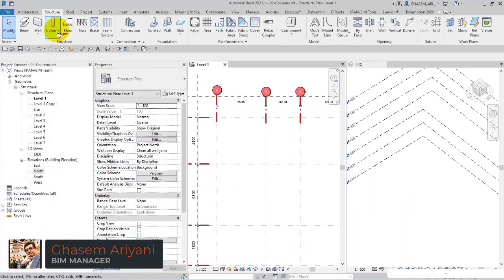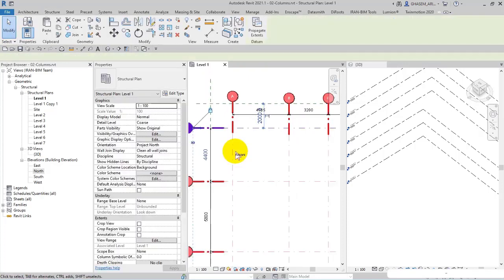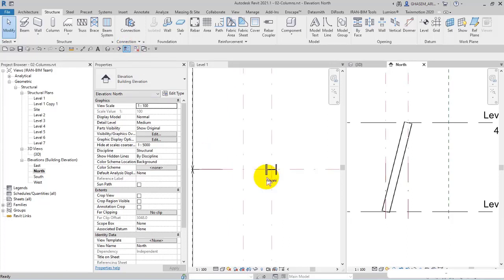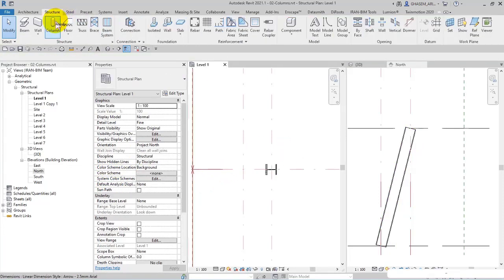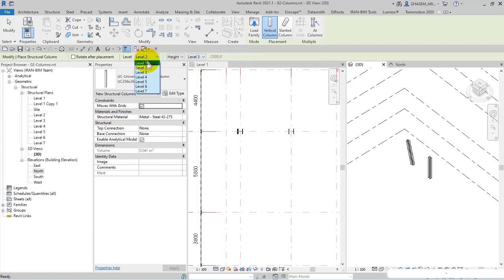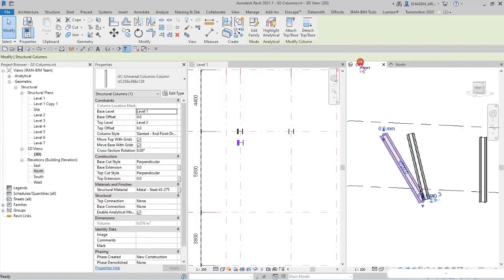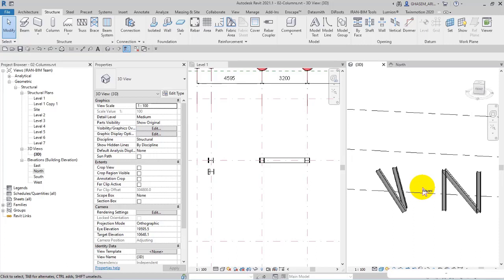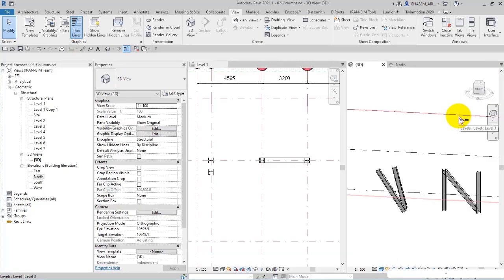Revit Structure - Masterclass - Session 24: Slanted Column